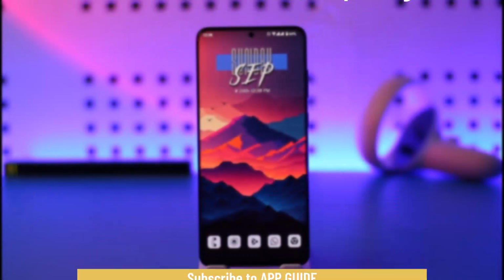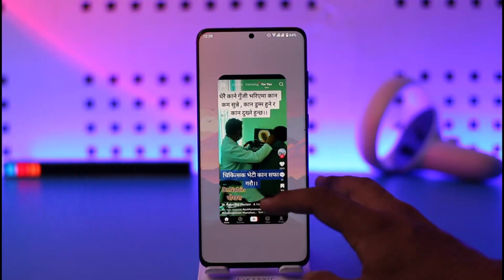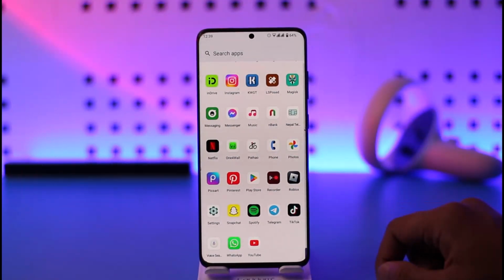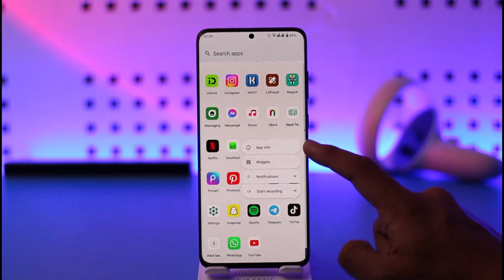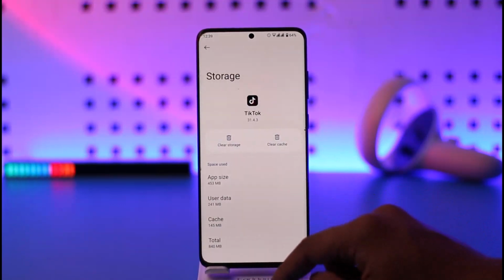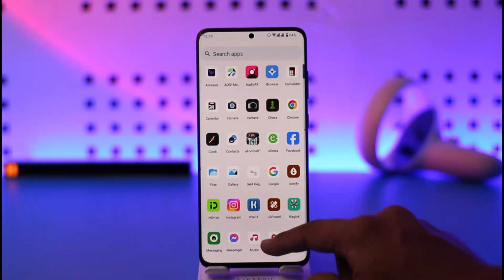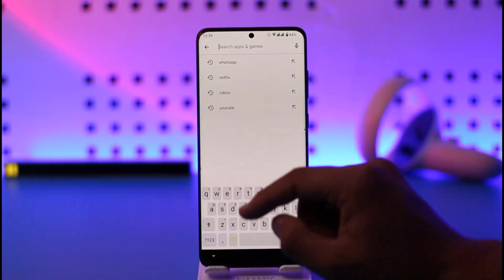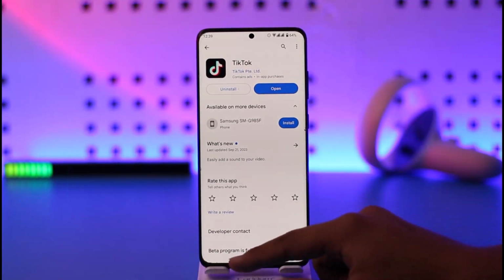How To Fix TikTok Not Opening !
In this tutorial video, I am simply going to show you how you can fix if TikTok is not opening.

~Chapters:
0:00 Introduction
0:14 General Info
0:25 Force Restart
0:33 Cache / Data
0:46 Check Update
1:02 Conclusion